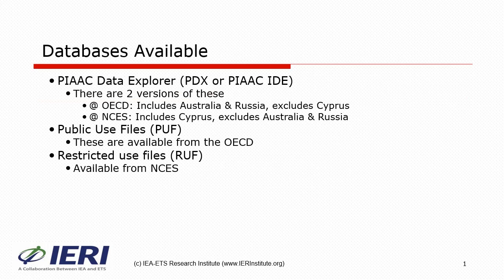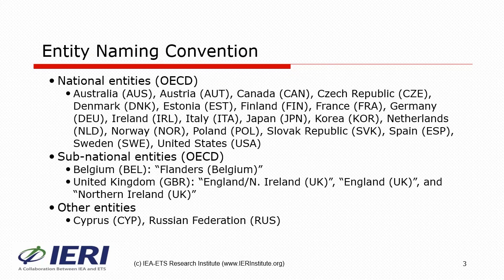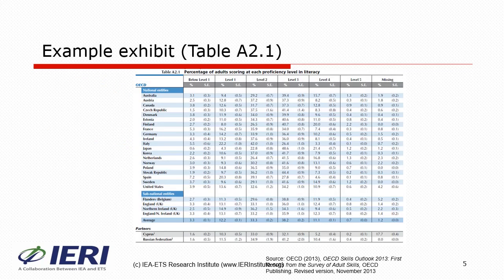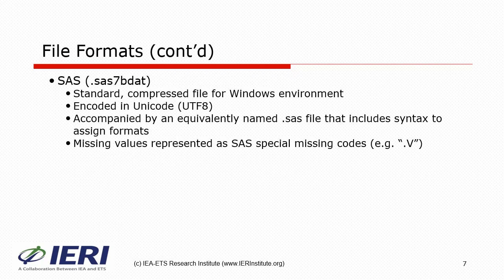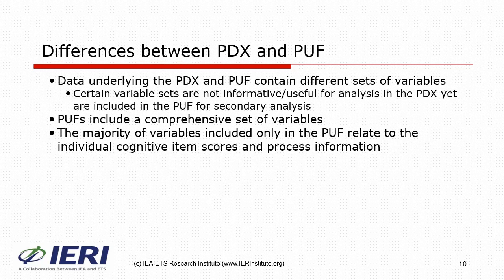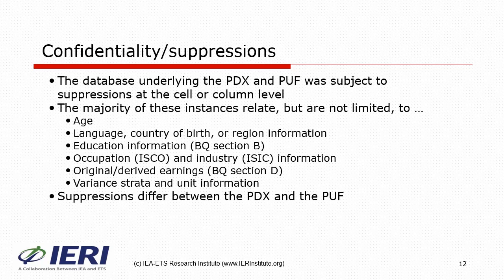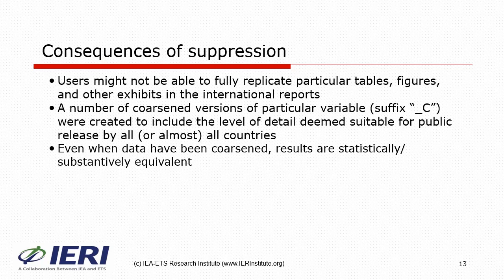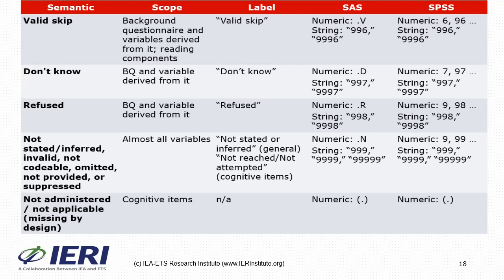1c. Introduction to PIAAC - Part 3